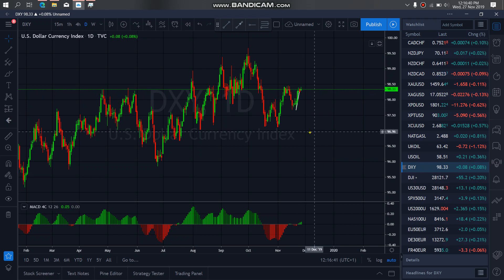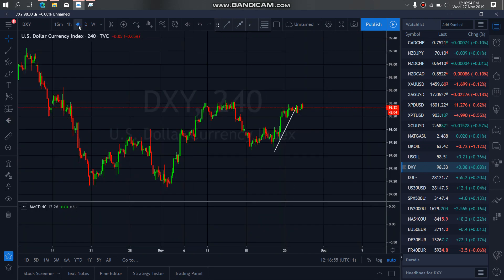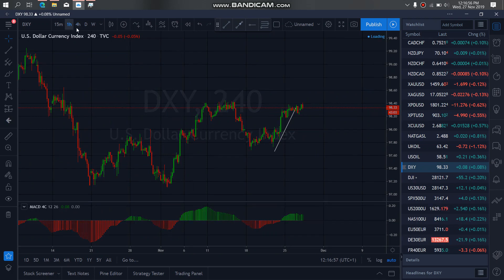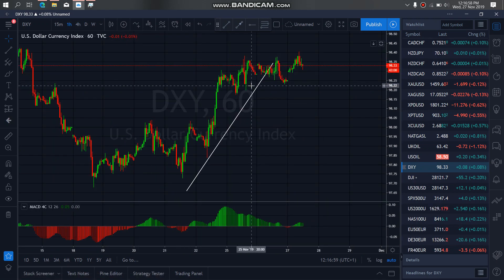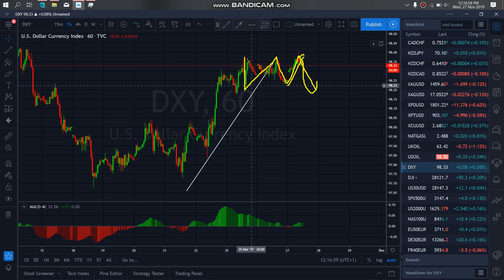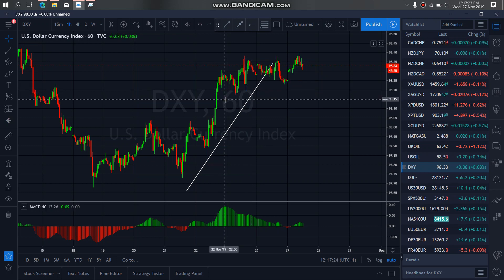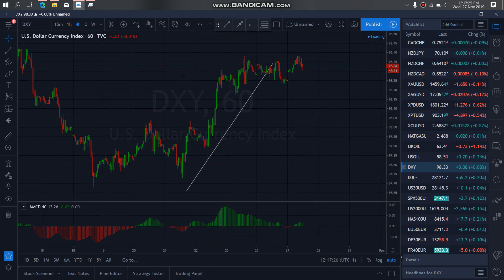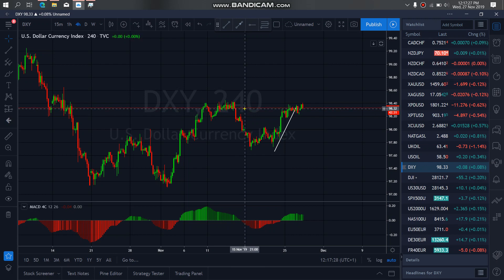BEST USD INDEX TRADE SETUPS & SIGNALS For 27th Nov 2019